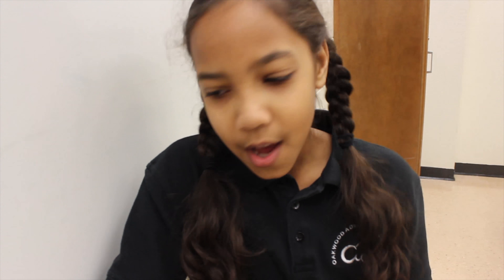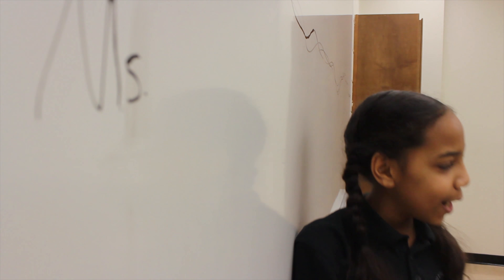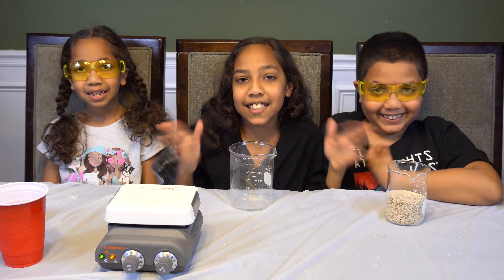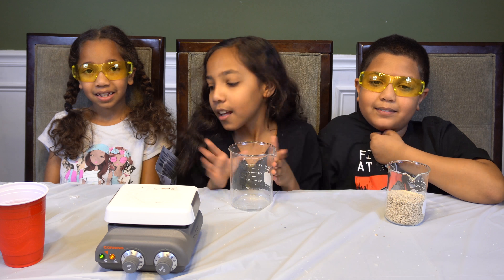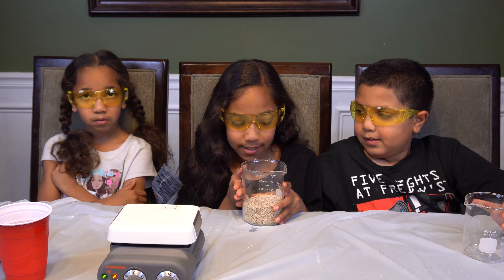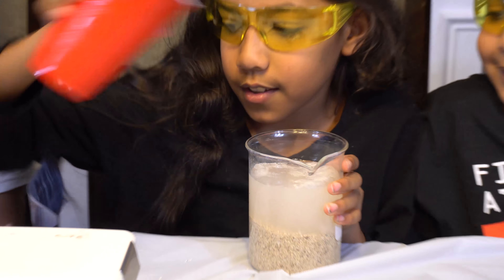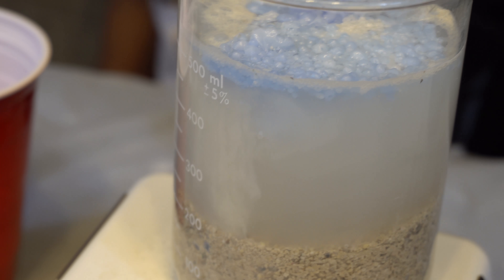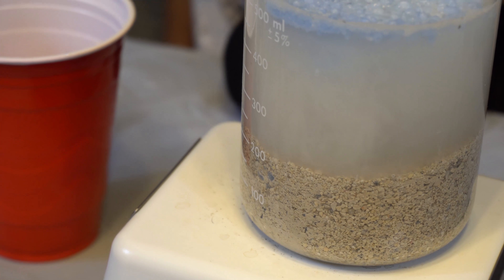Science Hack: DIY Island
Watch V4th Power make an easy DIY island that can be done at home or in school. Please let us know your thoughts on this simple and fun experiment. Enjoy the video!